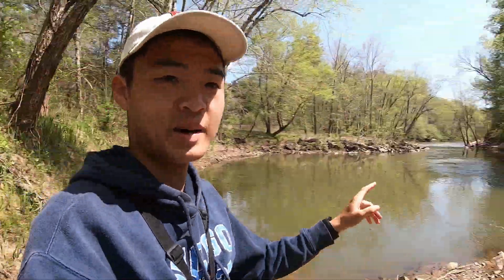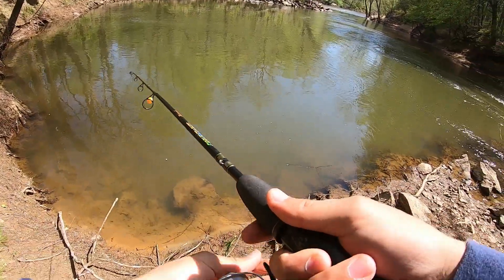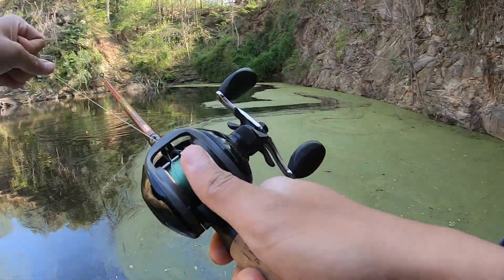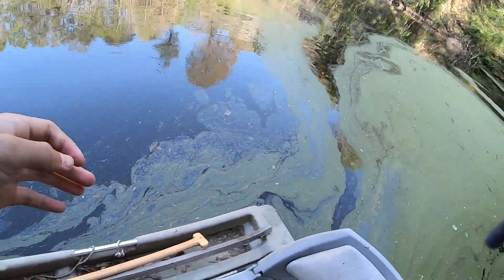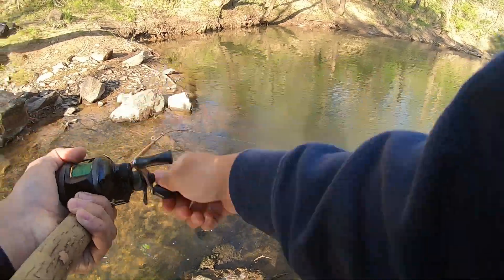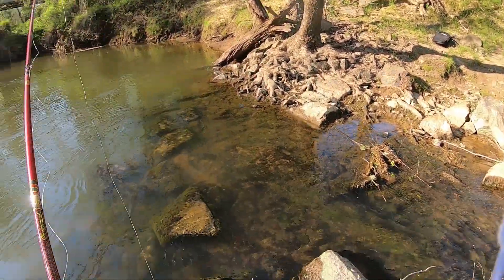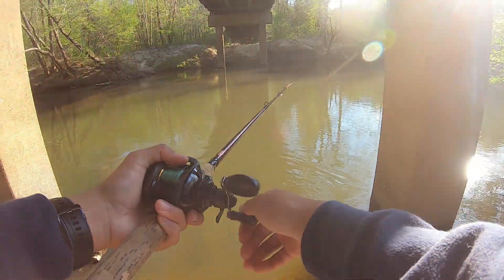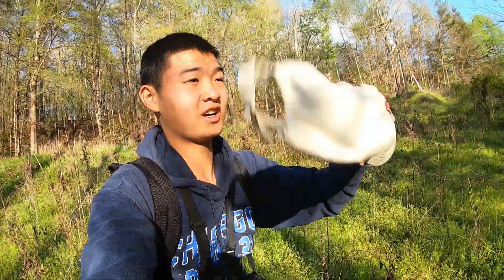RARE Meanmouth Bass Caught?!?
Another day at the river, where I tried to catch a fish on live bluegill. However, things turned mysterious as I caught my last fish of the day, thinking it was just a normal smallmouth. Later I observed the pictures and noticed that I may have potentially caught a smallmouth/spotted hybrid.